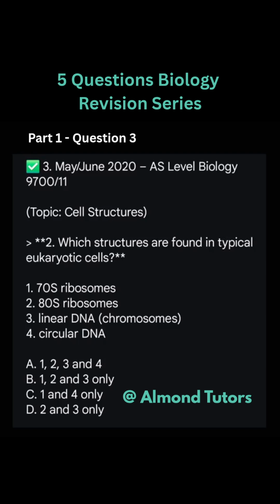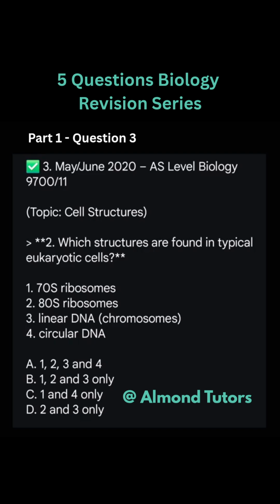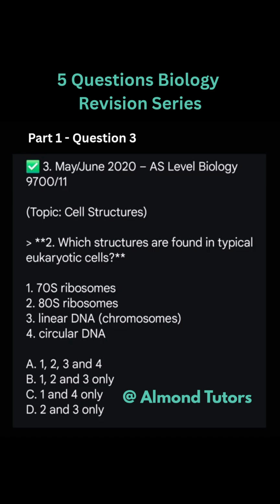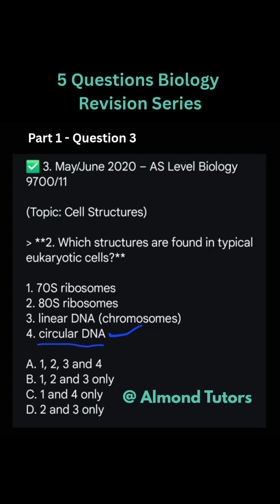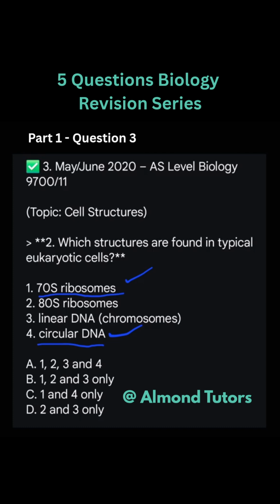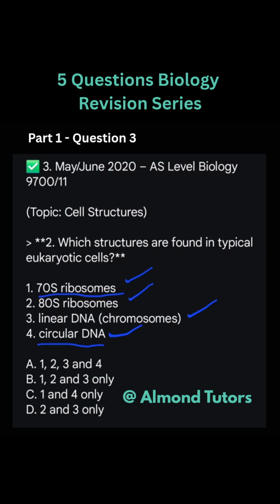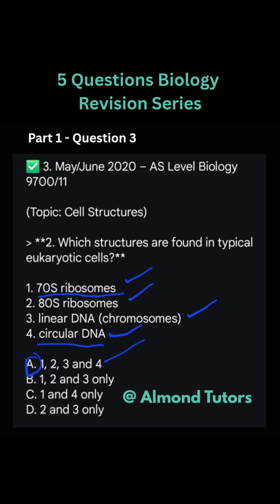CIE A Level Biology 9700 | Paper 1 MCQs | Cell Structure Q3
Question 3 Paper 1 Biology 9700 on **Cell Structure**
Smash Your CAIE 9700 Biology MCQs!

Struggling with tricky Cambridge A Level Biology Paper 1 (9700) multiple-choice questions? Learn quick, exam-proven hacks to boost your score—fast.

You’ll Learn:
✅ Time-saving strategies for MCQs
✅ Smart guessing tips
✅ How to avoid common traps in Paper 1